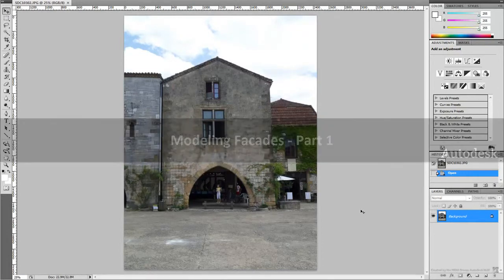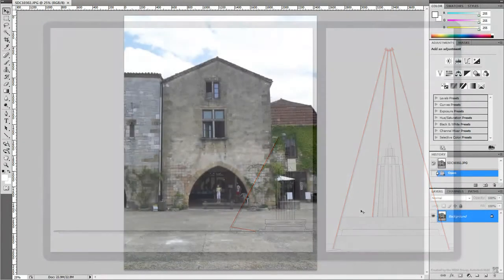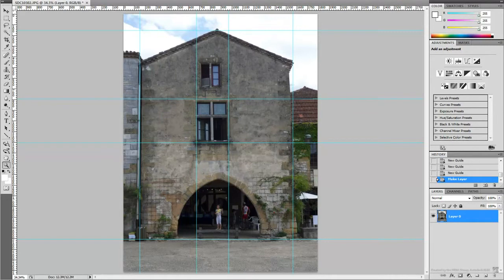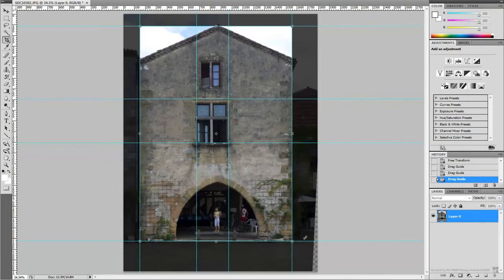Modeling Facades -- Part 1